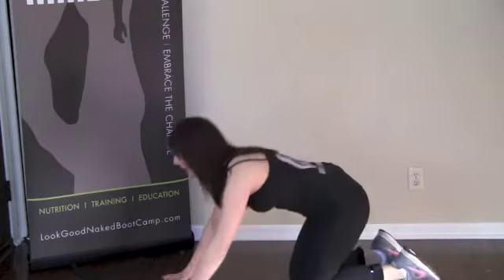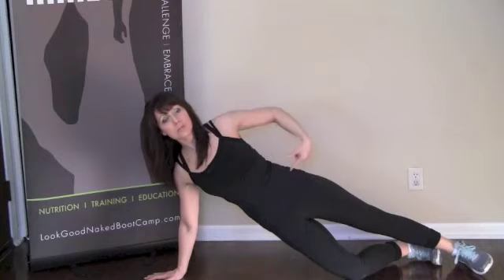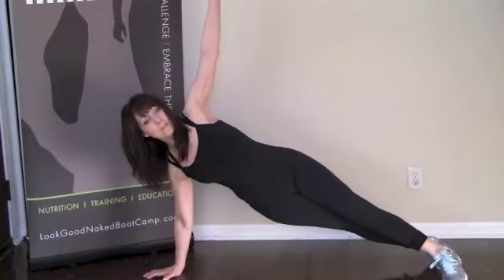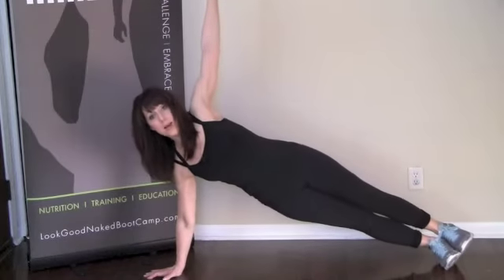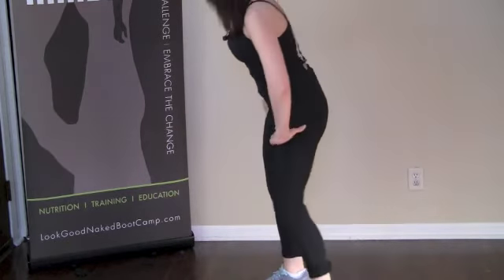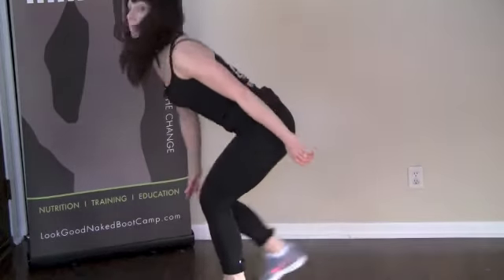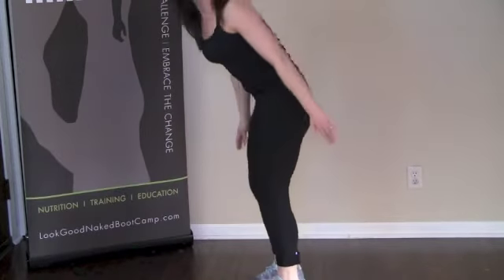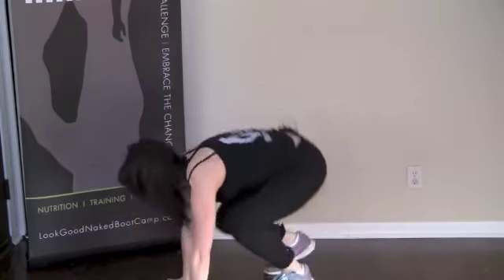LGN Triple Play Winter Week 9 Push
Week 9 Winter 2013